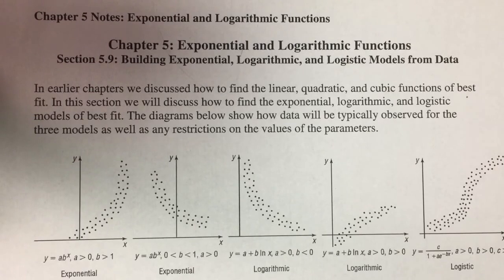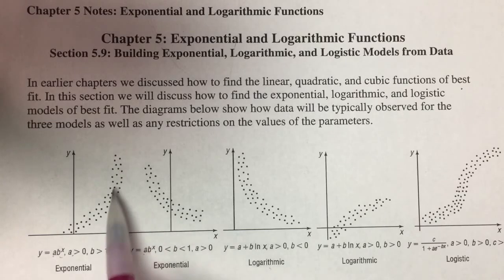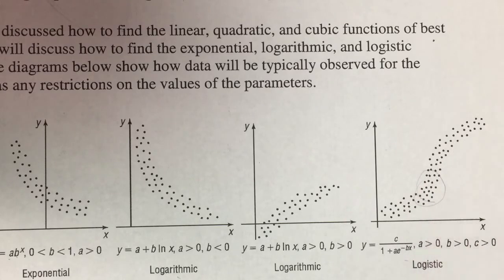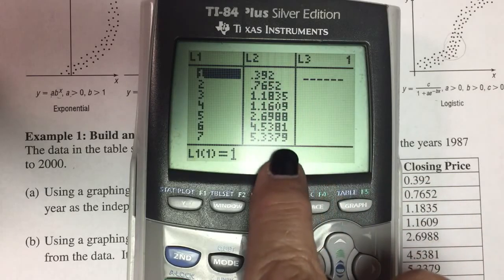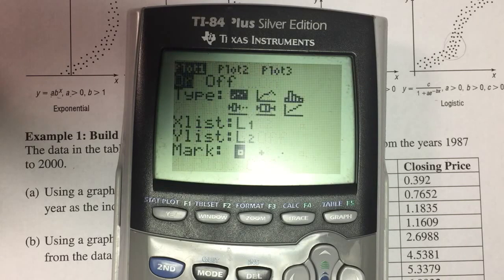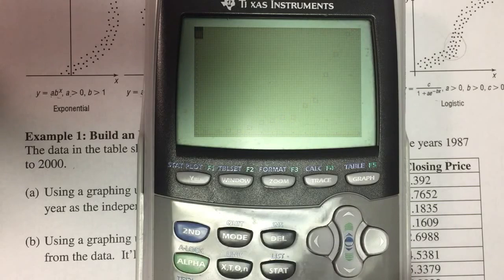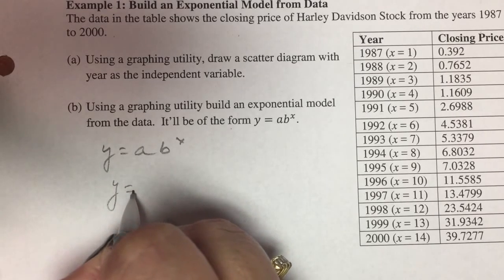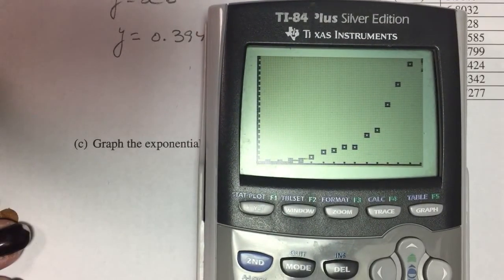Math 129 Section 5.9 Notes